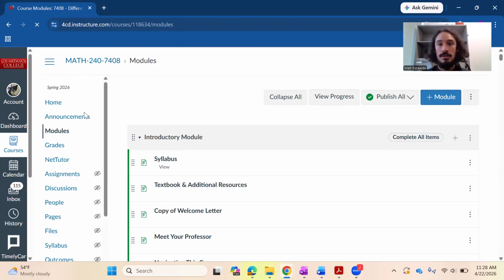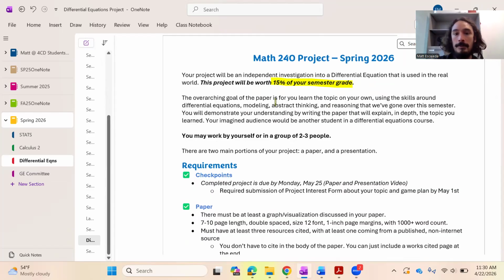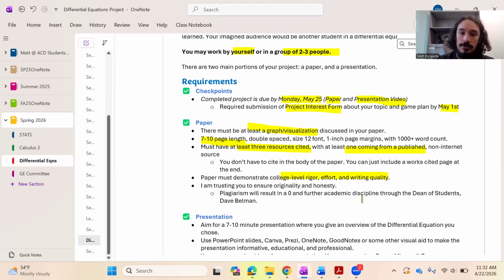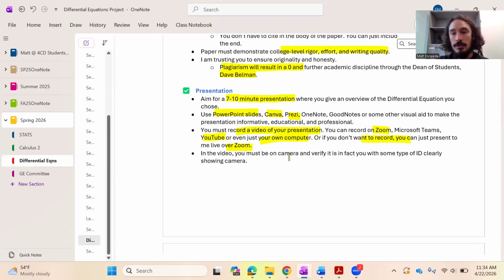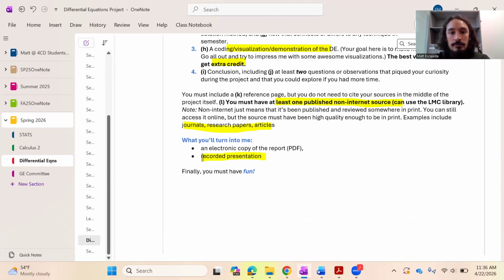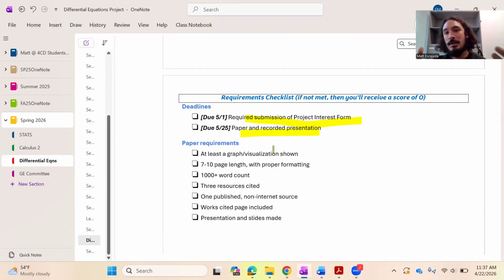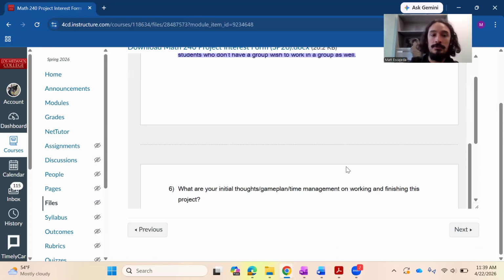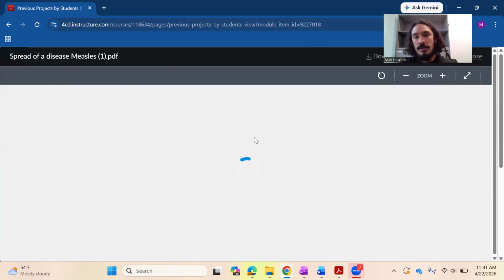Math 240 Differential Equations Project Video